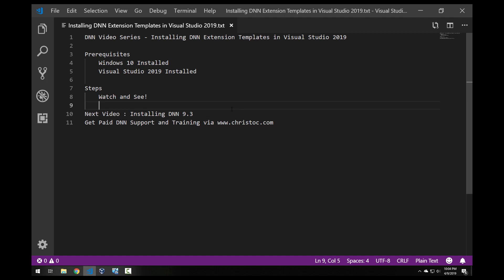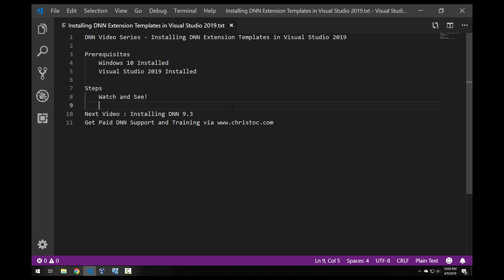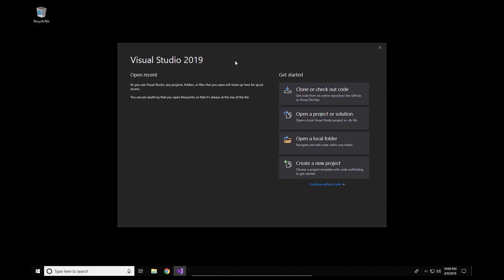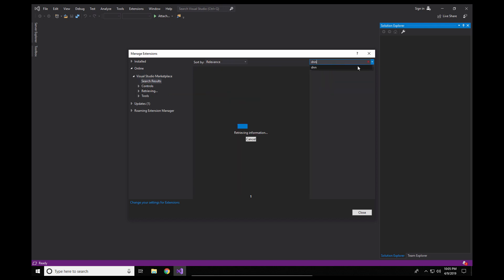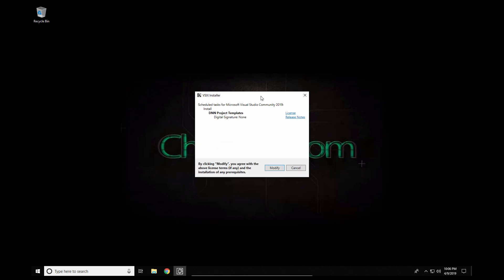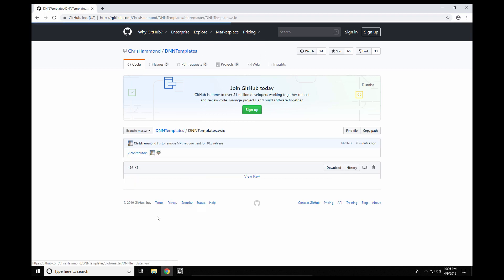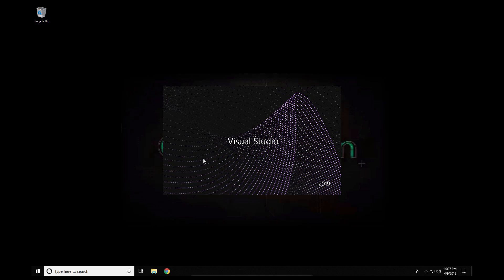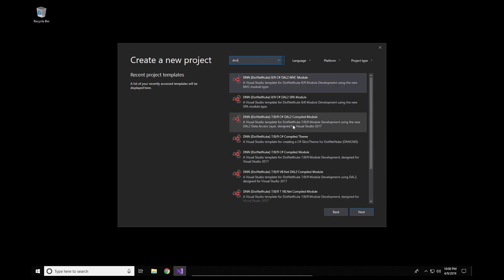Installing DNN Extension Templates in Visual Studio 2019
DNN Video Series - Installing DNN Extension Templates in Visual Studio 2019

Prerequisites
    Windows 10 Installed
    Visual Studio 2019 Installed